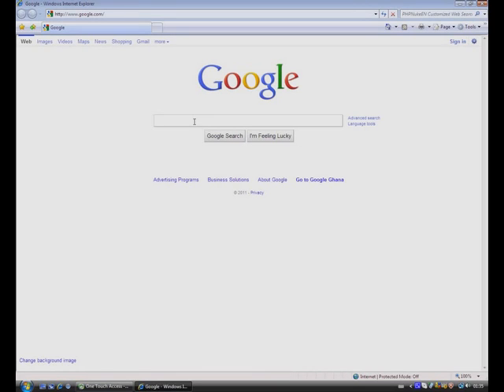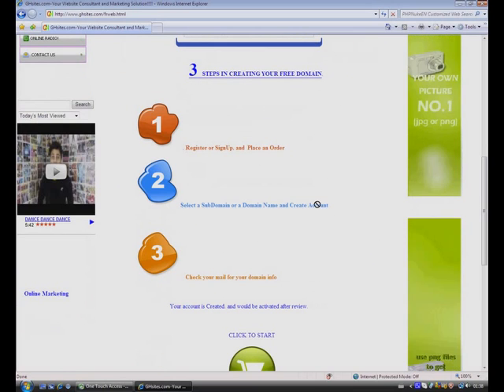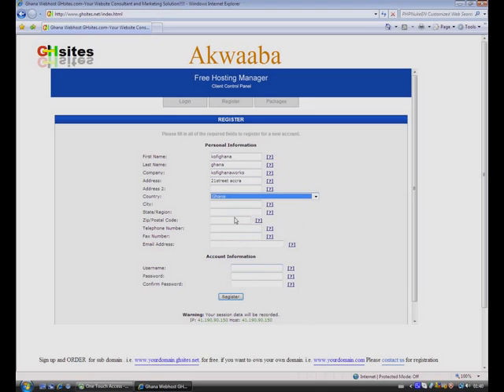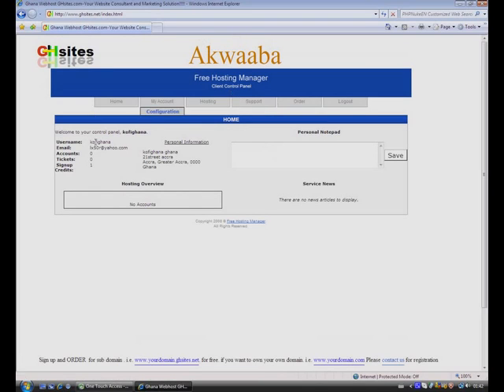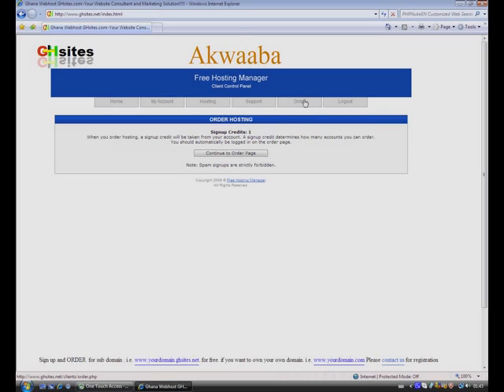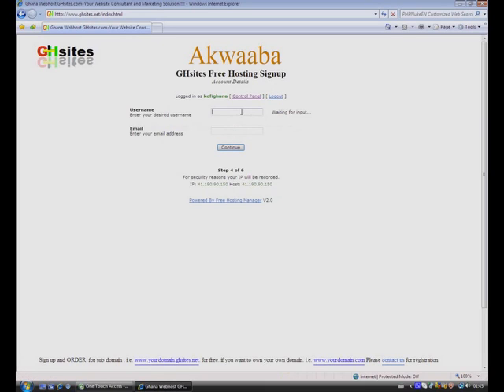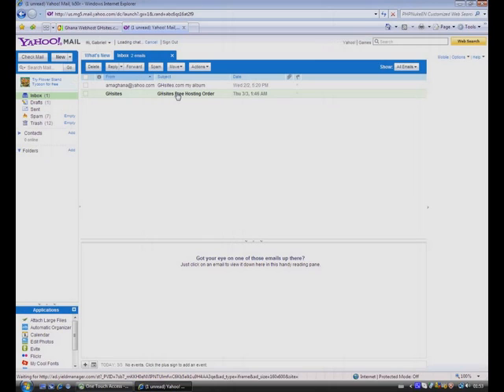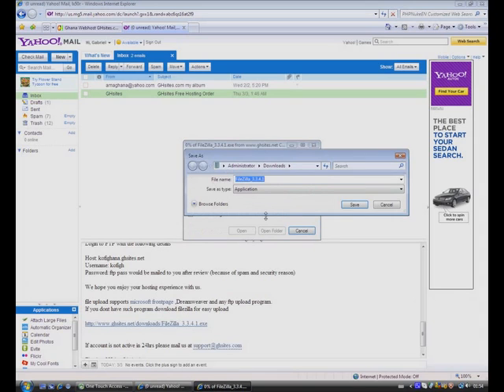GHsite.com Ghana Web Hosting free Part1.wmv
start your free webhosting or paid web hosting with GHsites. The most affordable and comfortable mode of hosting your website. This is part 1 of creating your free domain.